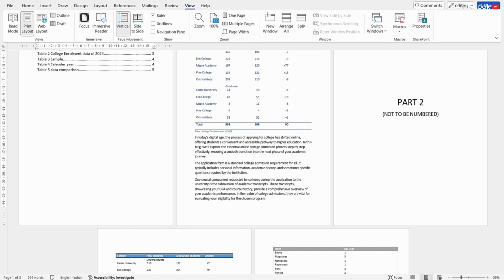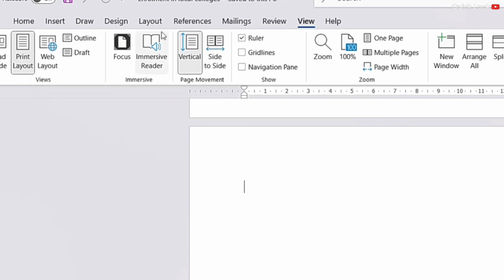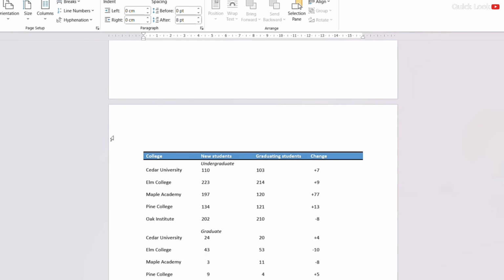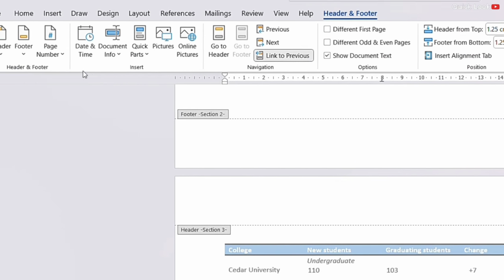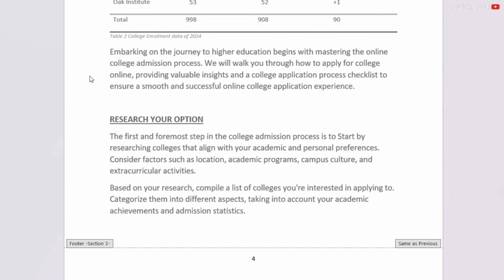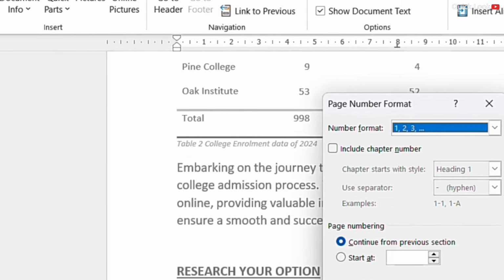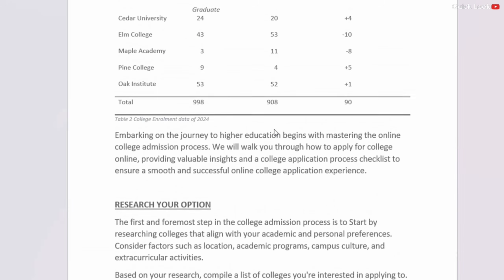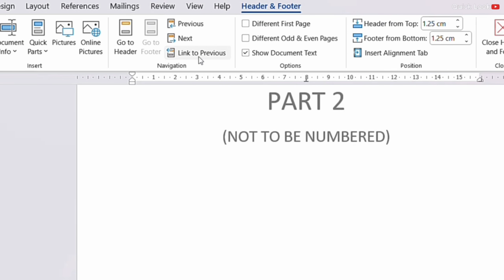How to Skip Page Number for Specific Pages in Microsoft Word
📄 How to Skip Page Numbers in Microsoft Word | Step-By-Step Tutorial

In this video, I’ll show you the easiest way to skip page numbers for specific pages in Microsoft Word without restarting the numbering. This method helps you remove or hide the page number in the middle of your document while keeping the numbering sequence continuous.